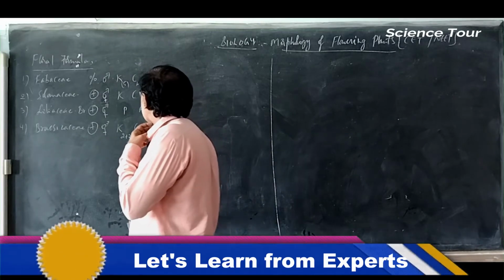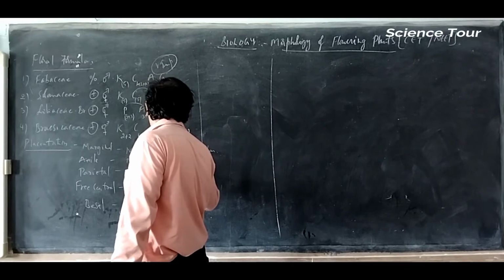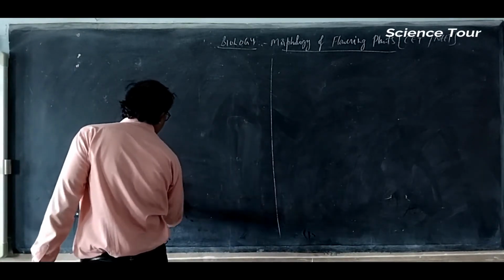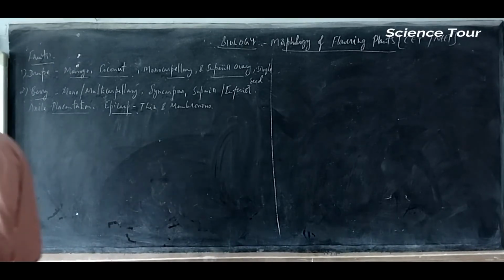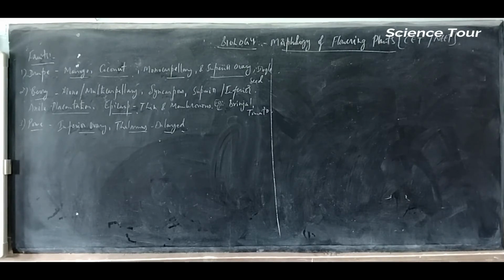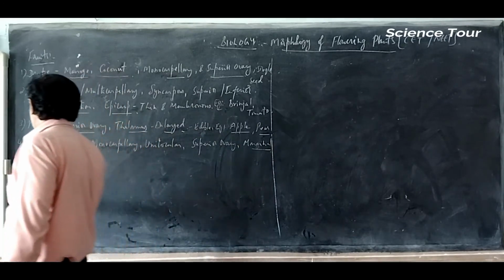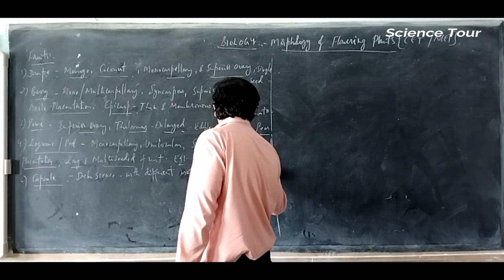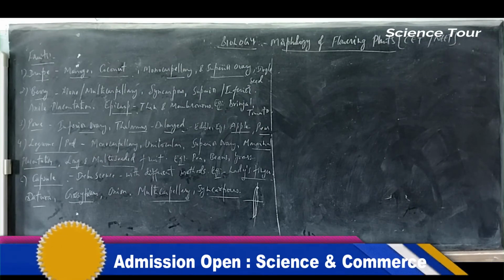NEET CET Coaching 2021| Morphology of Flowering Plants (Part 5) | Biology NEET CET Coaching 2021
COMMERCE: CEBA/HEBA/EBAS

SCIENCE:  PCMB/PCMC/PCMS